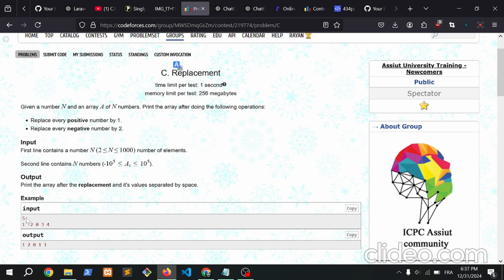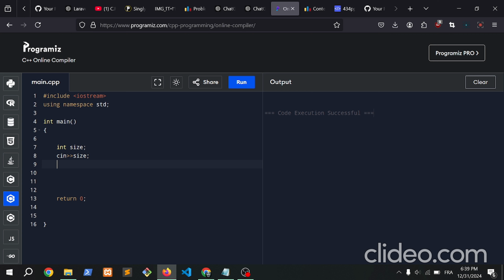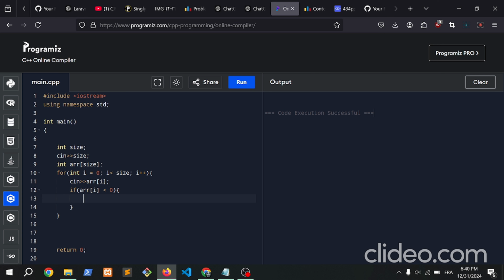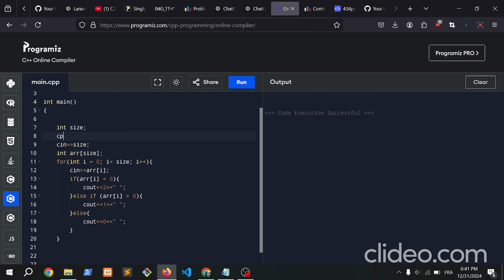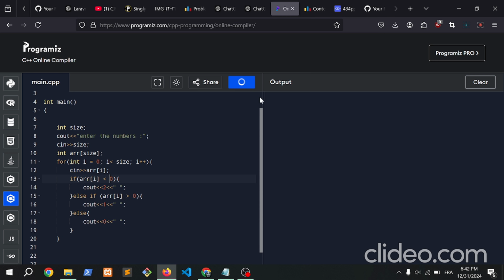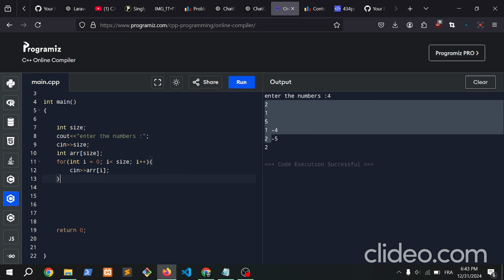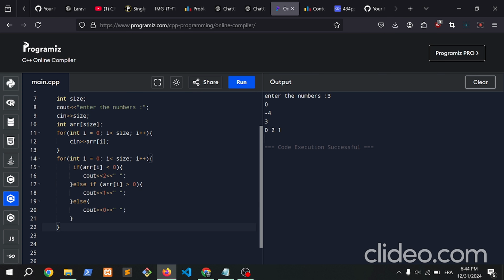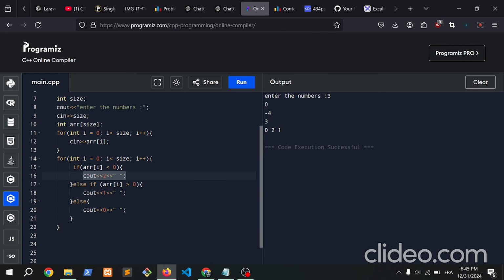Codeforce Problem Solving (C++) 004 Replecement Element on Array